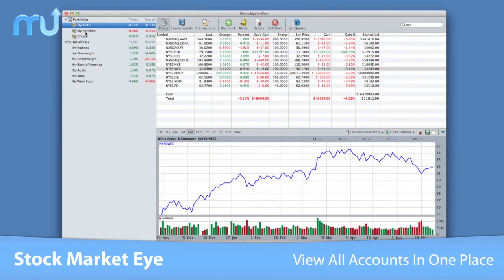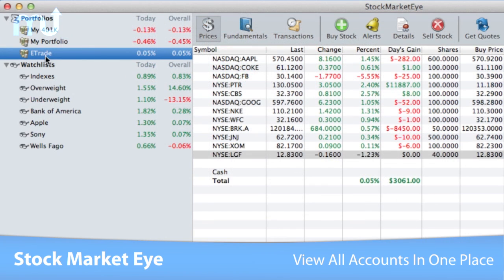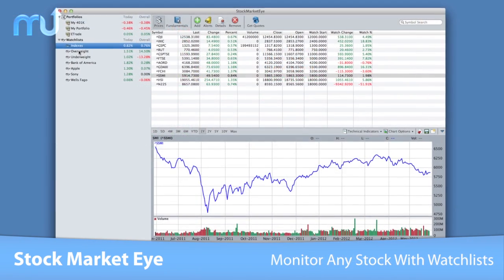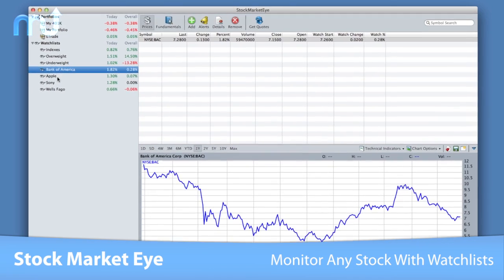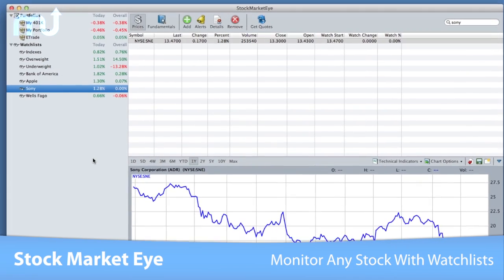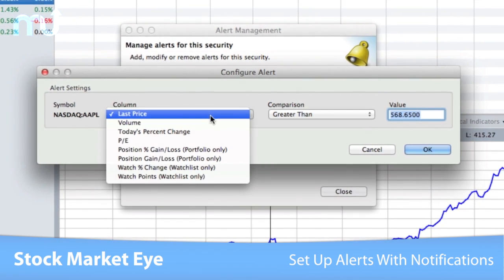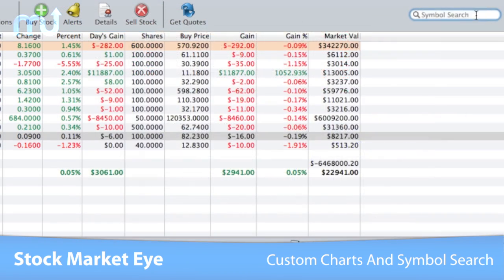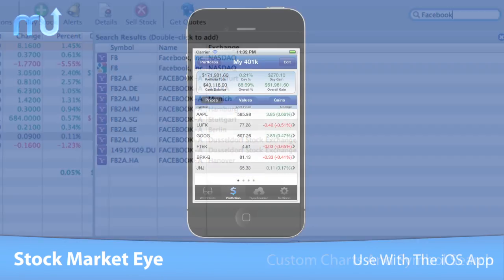StockMarketEye Screencast - MacUpdate Promo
StockMarketEye is an easy-to-use investment tracking tool that helps you keep an eye on your investments and the stock market. Track the performance of your 401(k) and other investments with portfolios.  See how your investments are performing with tools such as portfolio charts and CAGR.  Keep your eye on the market with watchlists and stay informed with Alerts.